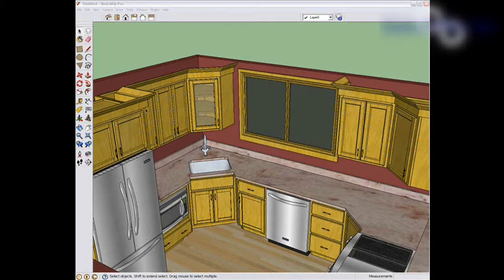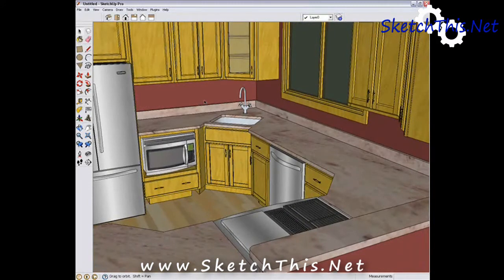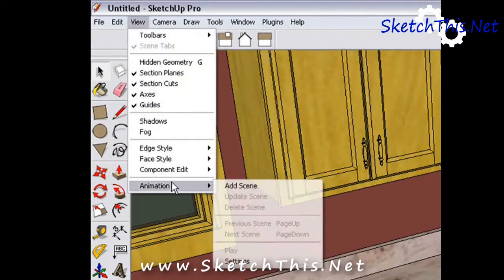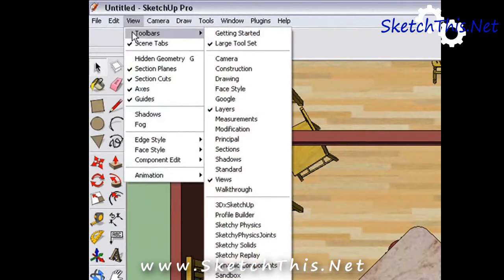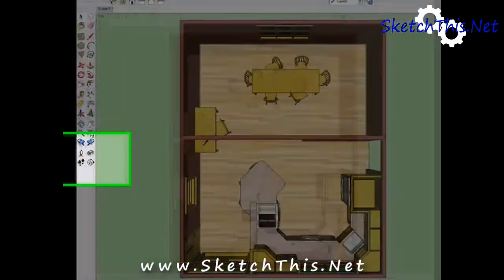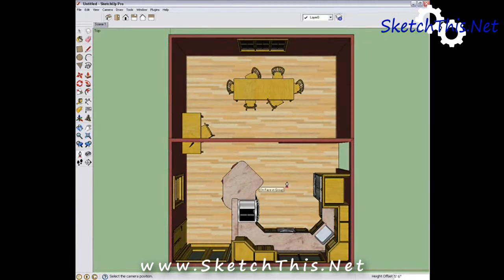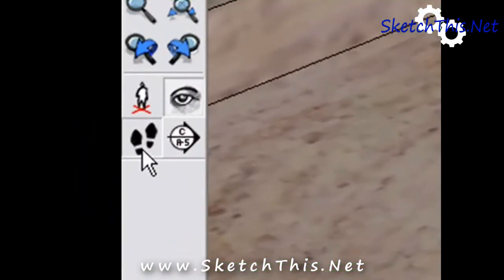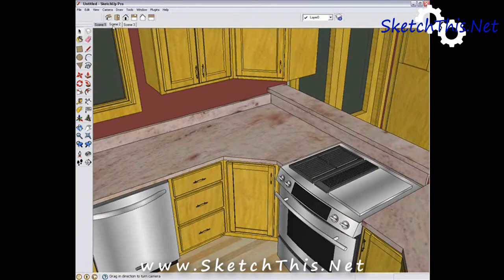Using Scenes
Using Scenes can help you organize your models.